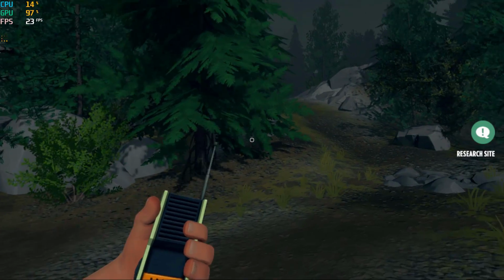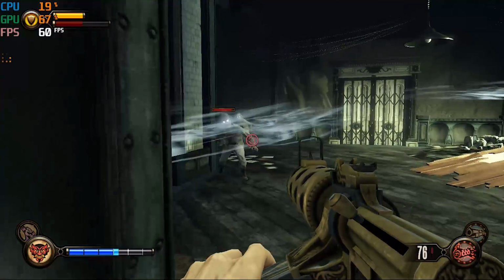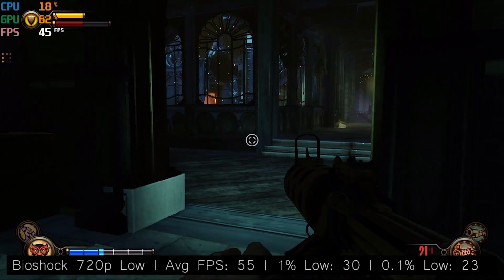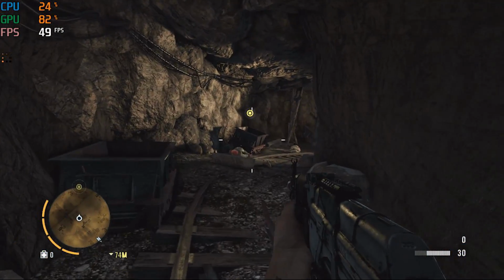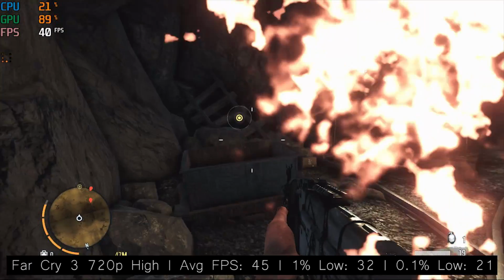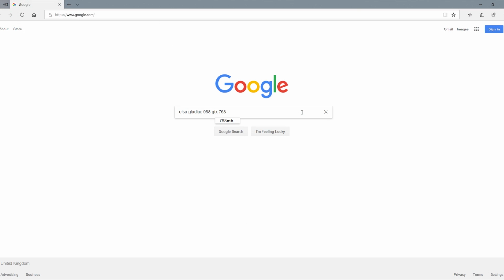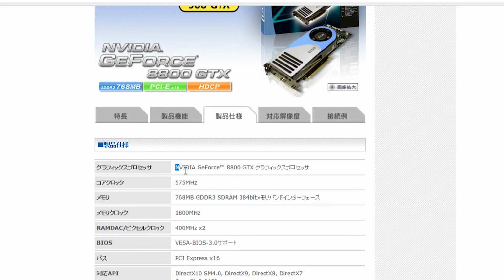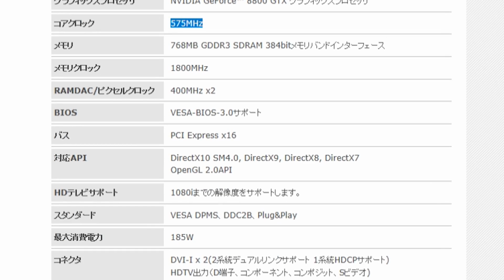Ebay Finds: The Japanese ELSA Gladiac 988 GTX Graphics Card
A couple of days ago I came across a graphics card made by a manufacturer I've never heard of, with a name that seemed unnecessarily long. This is the ELSA Gladiac 988 GTX 768MB GD988-768EBX.

It sure sounds unique, but underneath the baby blue and silver shroud lies a legendary yet by no means uncommon GPU.